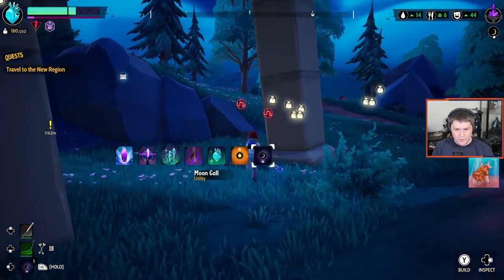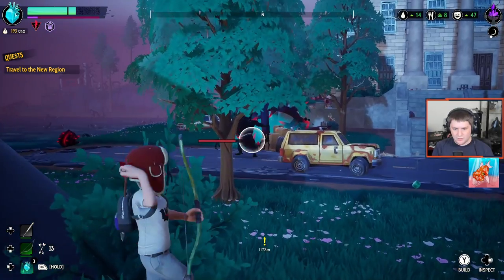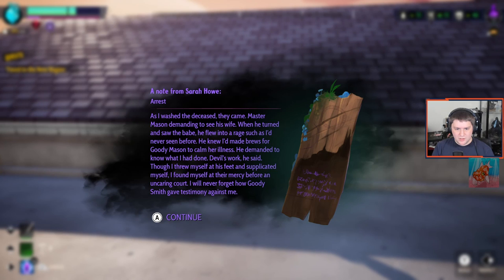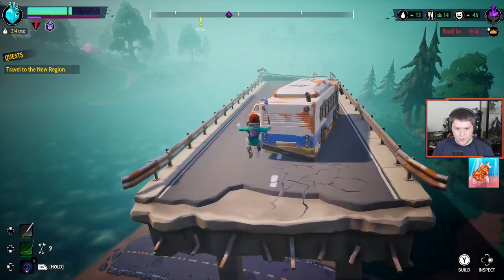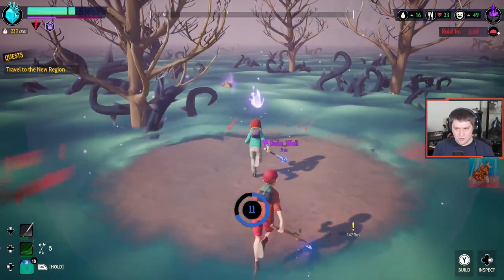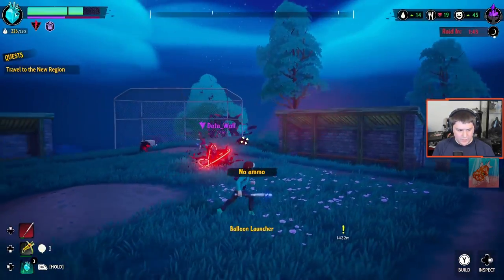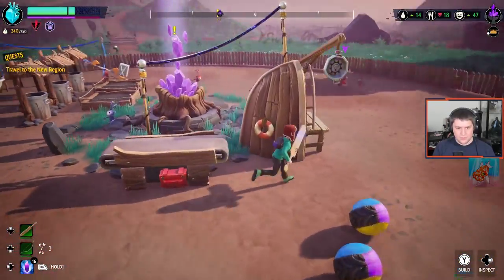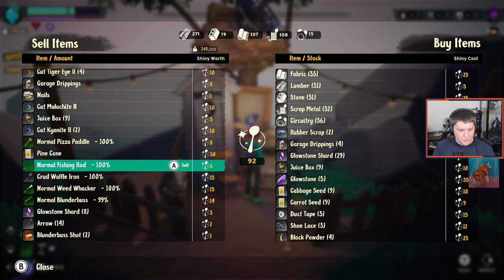Drake Hollow Part 8: Getting some ugly clothing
Data and I continue our adventure in Drake Hollow